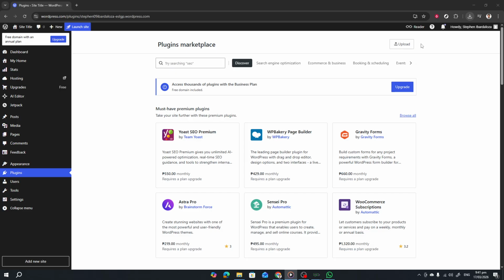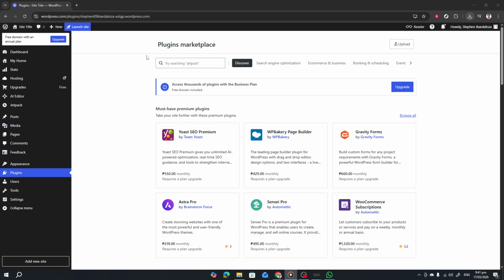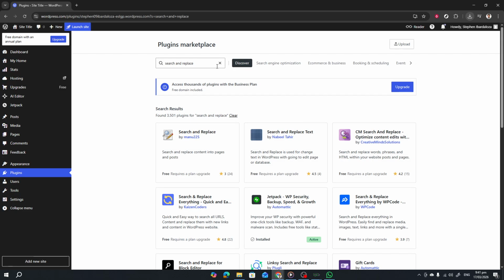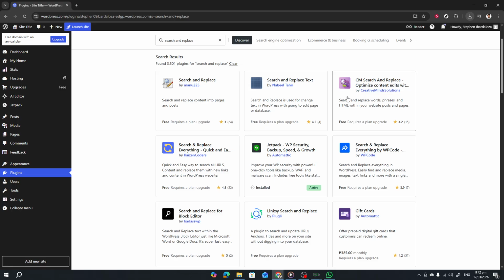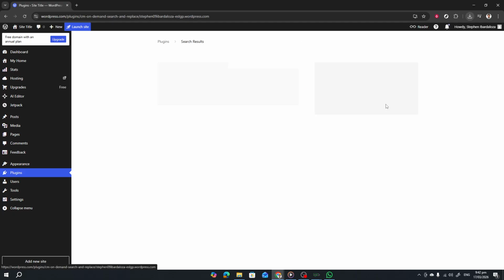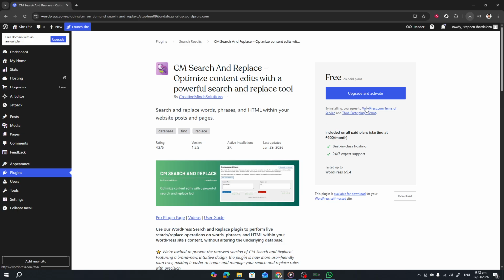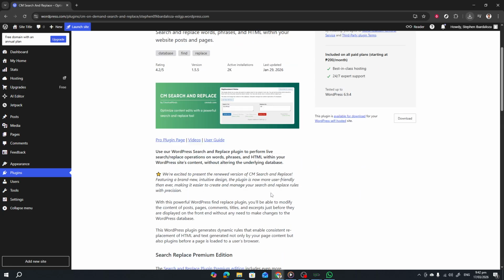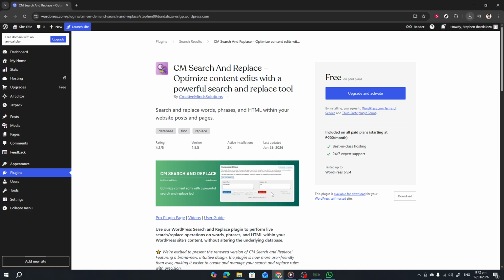How to Change URL in WordPress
In this video, I’ll show you how to change URL in WordPress.

The method is very simple and clearly described in the video. By following all the steps, you’ll easily learn how to change your website URL structure in WordPress without breaking your site.